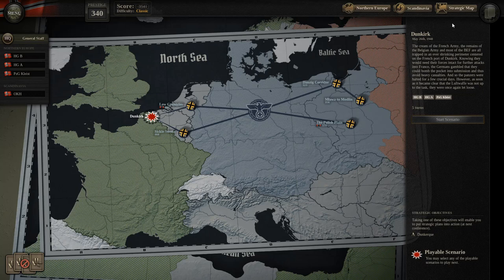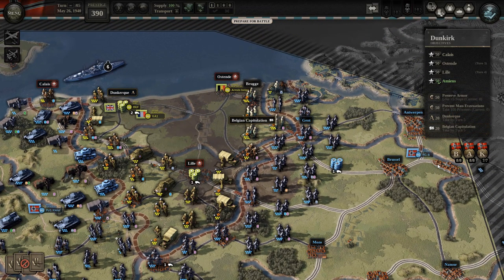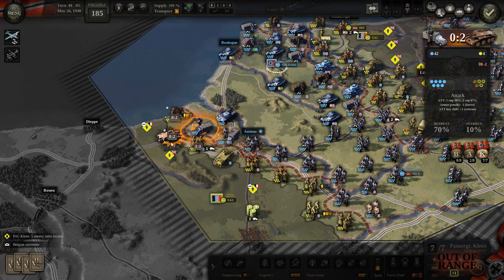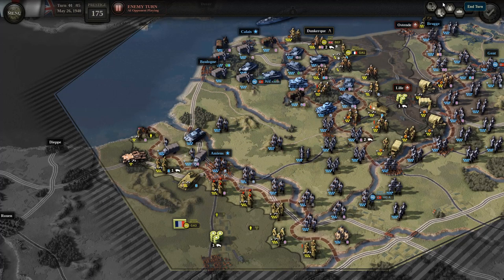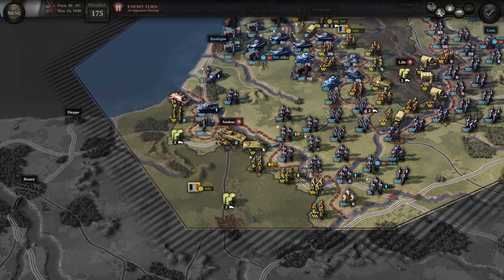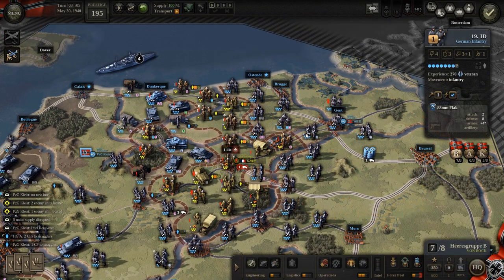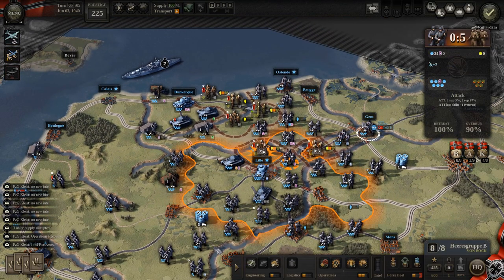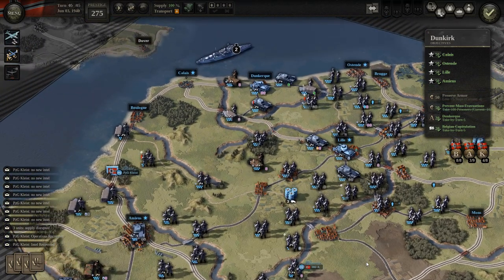Unity of Command 2 | Blitzkrieg DLC | Mission 8 | Dunkirk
May 26th, 1940: The cream of the French Army, the remains of the Belgian Army and most of the BEF are all trapped in an ever shrinking perimeter centered on the French port of Dunkirk. Knowing they would need their forces intact for further attacks into France, the Germans gambled that they could bomb the pocket into submission and thus avoid heavy casualties. And so the panzers were halted for a few crucial days. However, as soon as it became clear that the Luftwaffe was not up to the task, they were once again let loose.
From 1939 to 1941, Germany stunned the world with the introduction of Blitzkrieg, a new mode of war focused on massed armored spearheads and close air support. Rapid shock and encirclement by mechanised armies replaced the grinding attrition of World War I trench warfare.In this DLC, you command Wehrmacht forces during this period, starting with the 1939 invasion of Poland, through the daring airborne assault on Crete in May 1941.